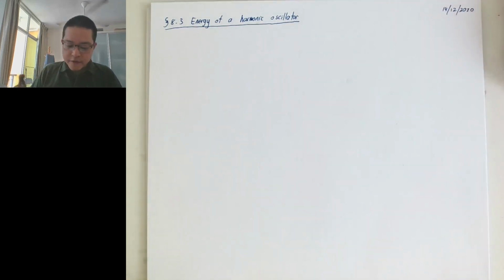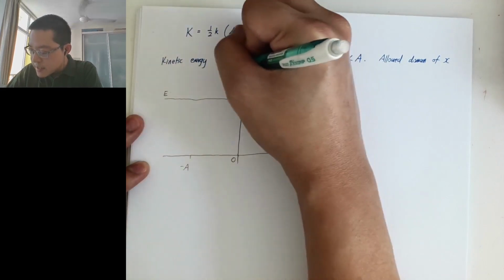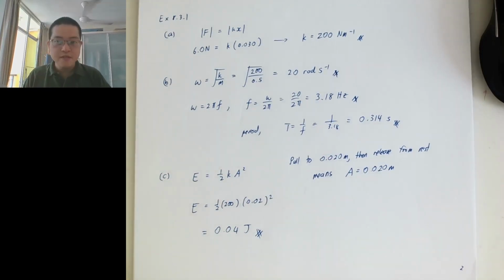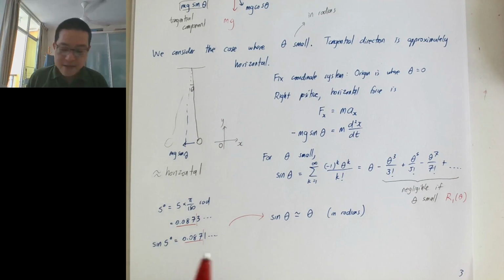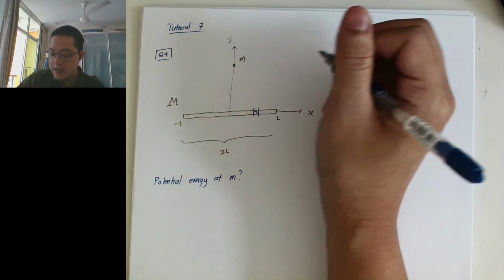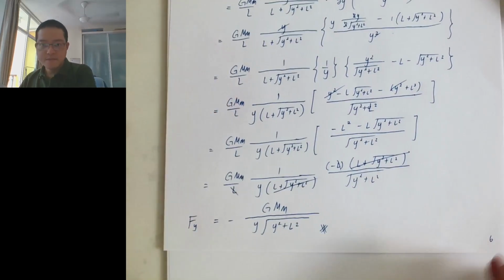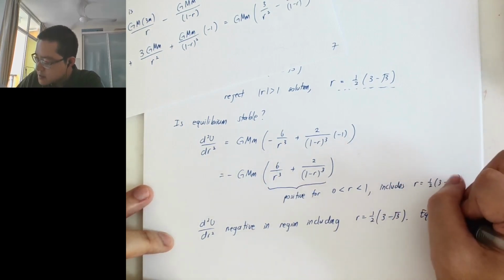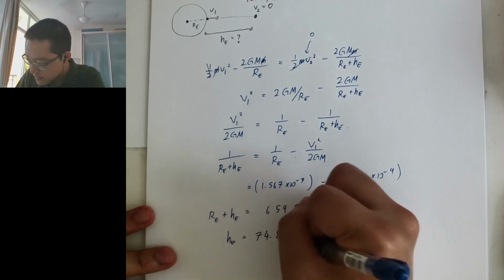Mechanics Lecture 20 - Pendulums